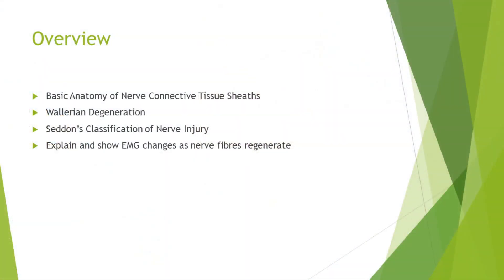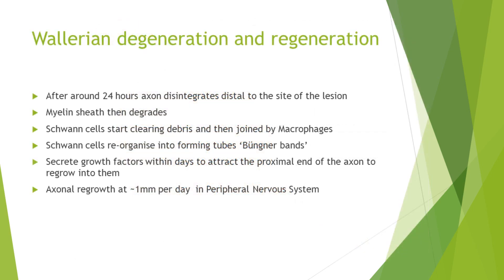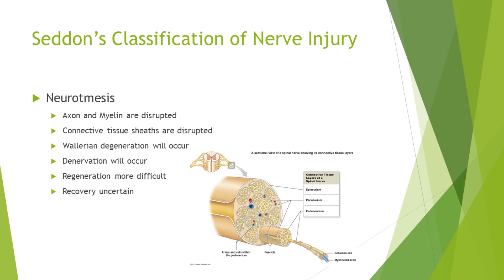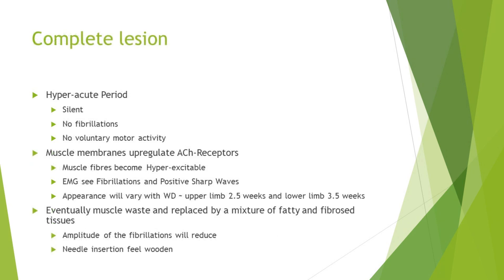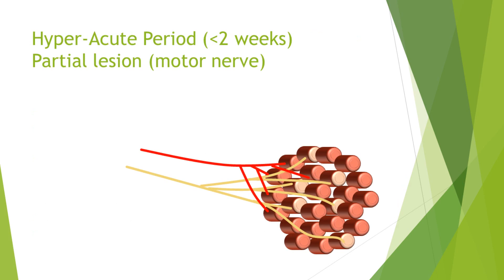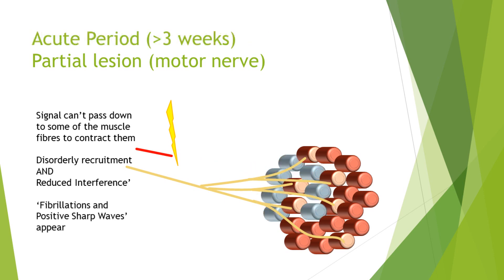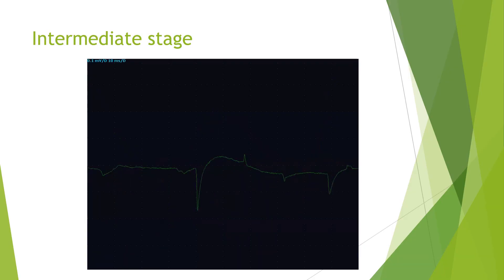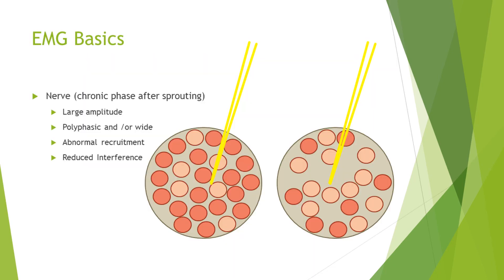Nerve damage and repair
This video is all about what happens to nerve's that undergo lesional damage. Wallerian degeneration is explained as well as the regeneration process. I'll show you what the EMG of a regenerating nerve looks like at early, intermediate and late phases and hopefully you'll be able to appreciate the basis upon which we try and predict prognosis.